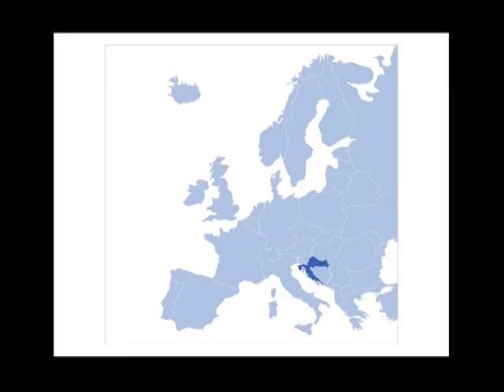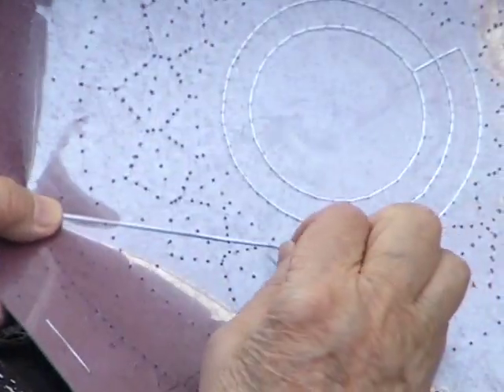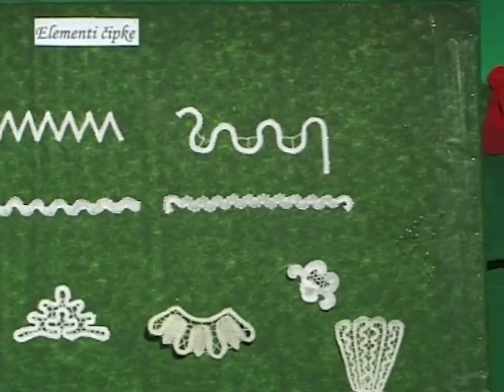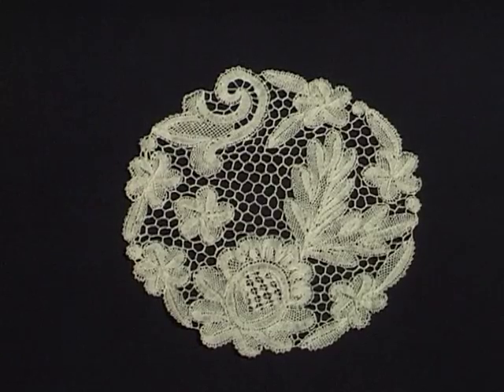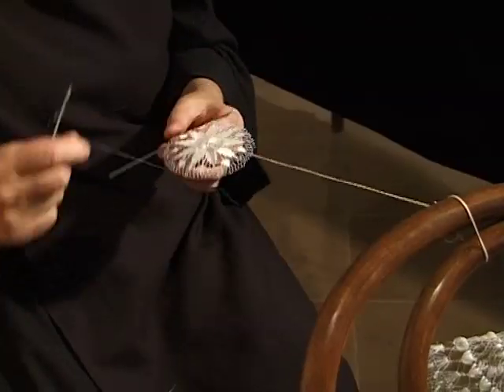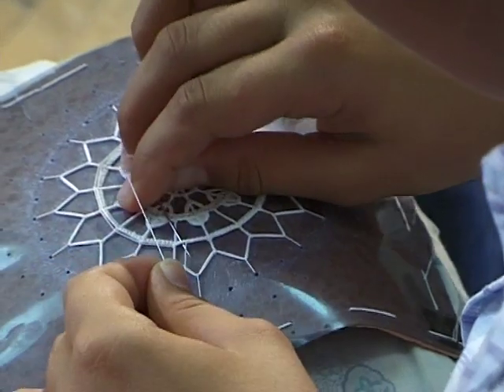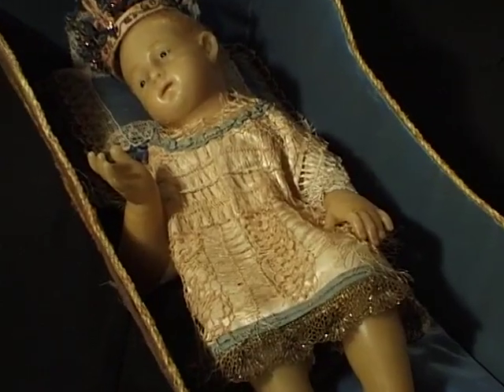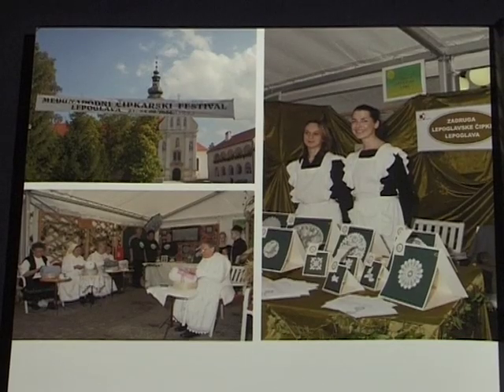Lacemaking in Croatia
Description: At least three distinct traditions of Lacemaking in Croatia persist today, centred on the towns of Pag on the Adriatic, Lepoglava in northern Croatia and Hvar on the Dalmatian island of the same name. Pag needle-point lace was originally used to make ecclesiastical garments, tablecloths and ornaments for clothing. The process involves embellishing a spider web pattern with geometrical motifs and is transmitted today by older women who offer year-long courses. Lepoglava bobbin lace is made by braiding thread wound on spindles, or bobbins; it is often used to make lace ribbons for folk costumes or is sold at village fairs. An International Lace Festival in Lepoglava celebrates the art every year. Aloe lace is made in Croatia only by Benedictine nuns in the town of Hvar. Thin, white threads are obtained from the core of fresh aloe leaves and woven into a net or other pattern on a cardboard background. The resulting pieces are a symbol of Hvar. Each variety of lace has long been created by rural women as a source of additional income and has left a permanent mark on the culture of its region. The craft both produces an important component of traditional clothes and is itself testimony to a living cultural tradition.